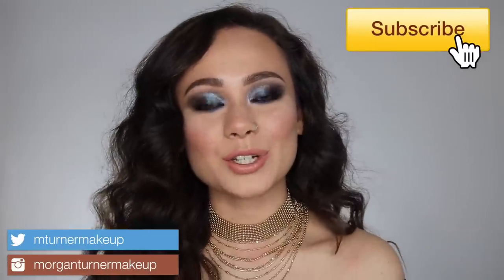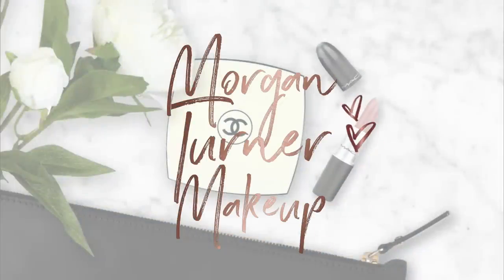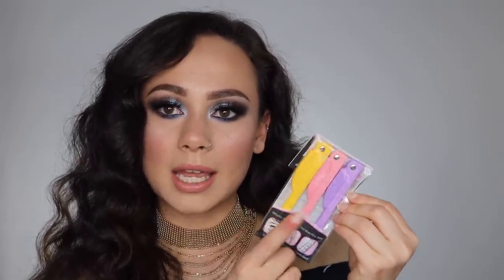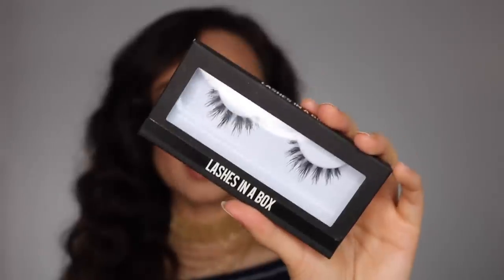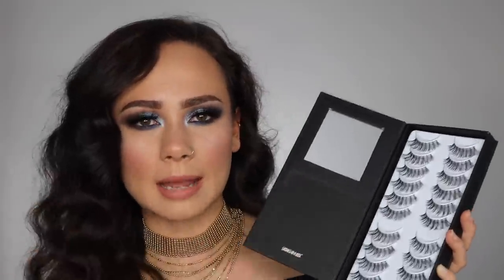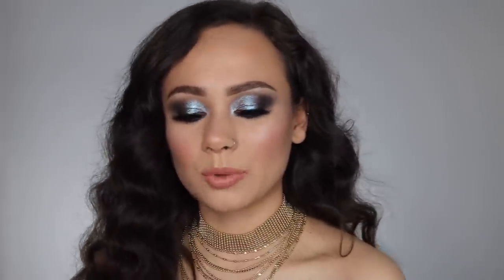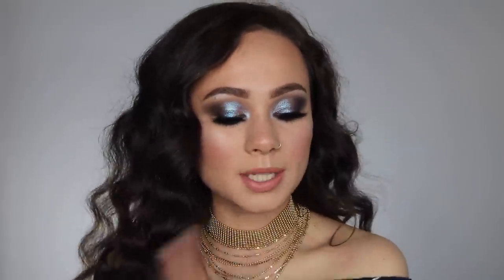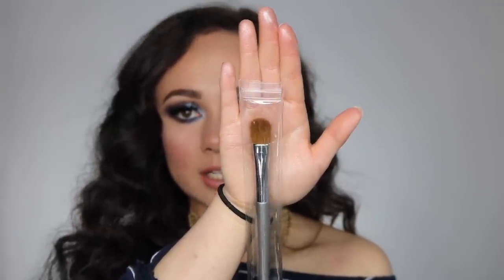MAKEUP HAUL! VISEART, MAKEUP KIT ESSENTIALS & MORE!!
Products Mentioned:
- Esum Pro Mascara Wands (25 Ct)

What Im Wearing (tutorial coming soon)
- Pat Mcgrath Labs Mothership I Subliminal
-NYX Hydratouch Primer
-It Cosmetics CC Oil Free Matte (Light Medium)
- Milk Makeup Flex Concealer (Light Medium)
-Milk Makeup Blur + Set Loose Finishing Powder
-Colourpop Brow Boss in Brunette
-Too Faced Chocolate Soleil Matte Bronzer
-Sigma Blush Cheek Palette
-Anastasia Beverly Hills Moonchild Palette
-Pat McGrath Labs Fetish Eyes Mascara
-Lily Lashes in Miami
-Morphe Liquid Lipstick in Virgin